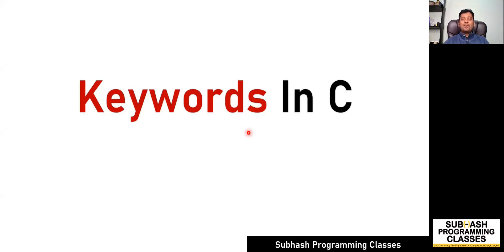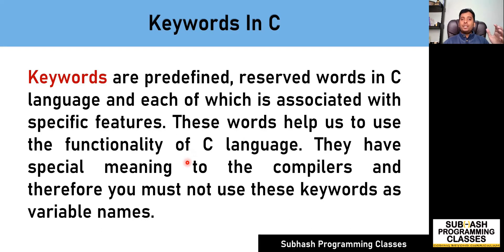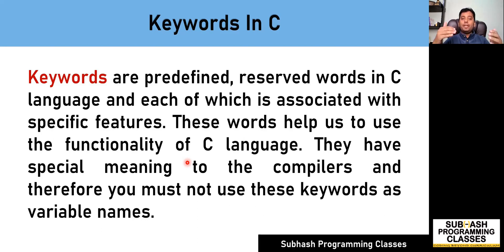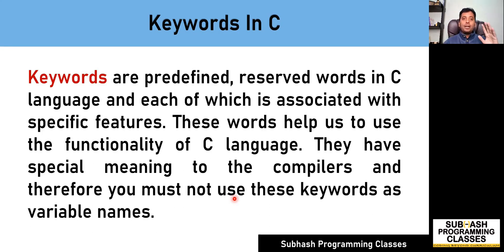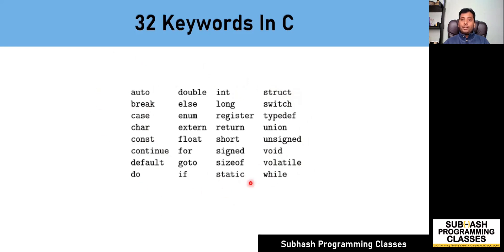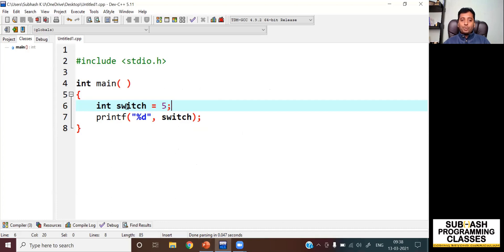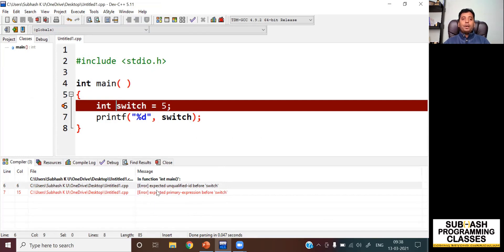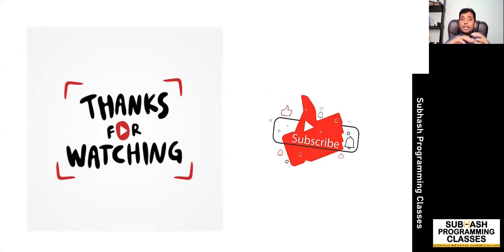Keywords In C | Lesson-16 | Learn C Programming From Subhash K U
This is a very simple and short video that talks about the keywords in C.

In this video, we will learn what are keywords, why are keywords required, how to use the keywords and we will also take a look at the different keywords available in C.